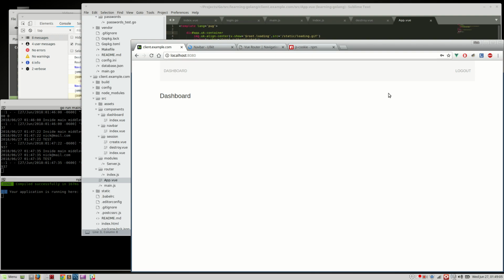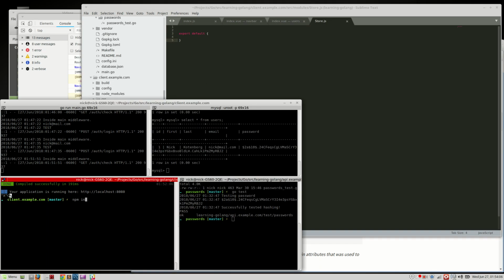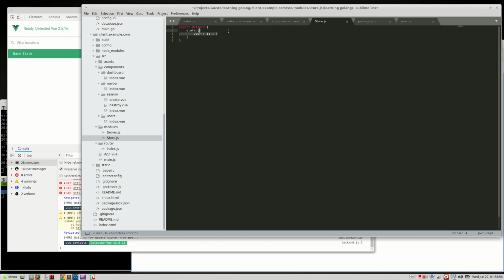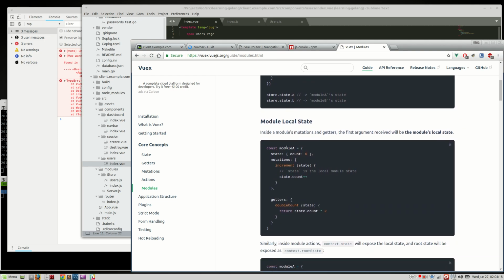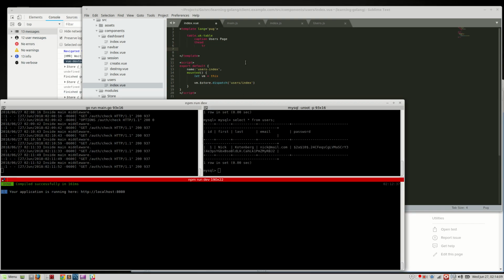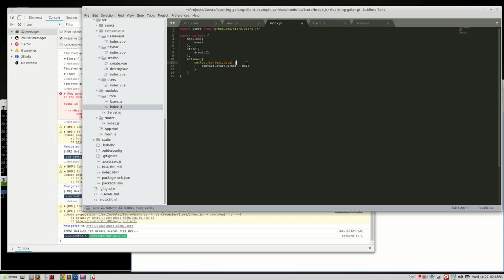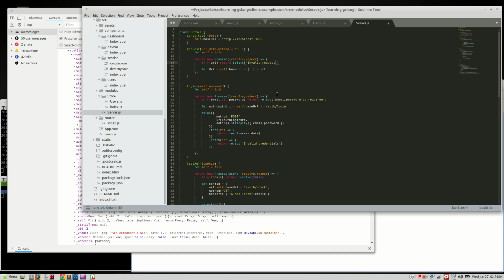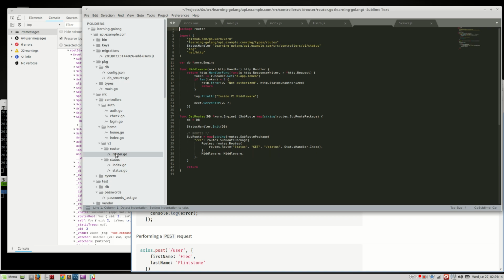GoLang,VueJS - WebApp series [013] - Client Side Data Request Setup w/ Authentication - Vuex Setup